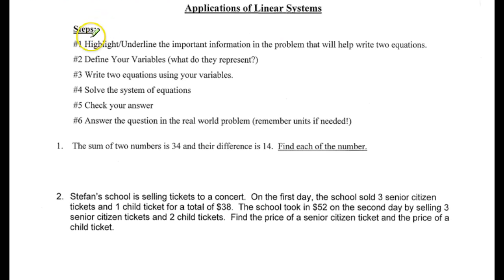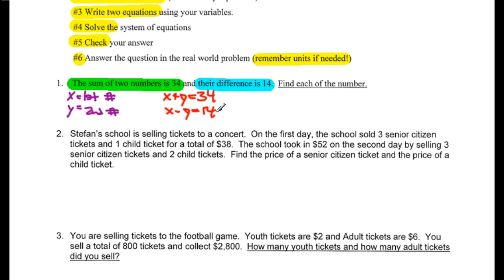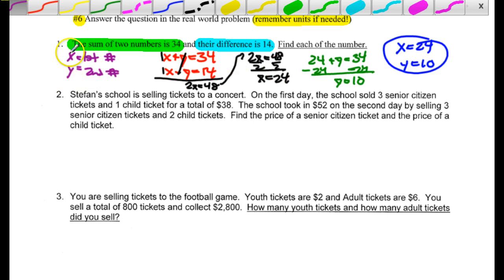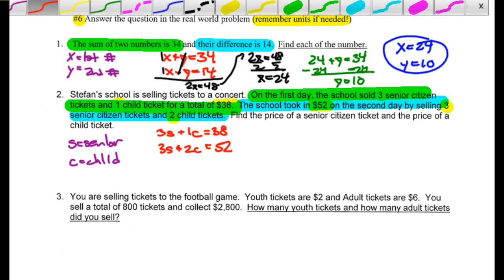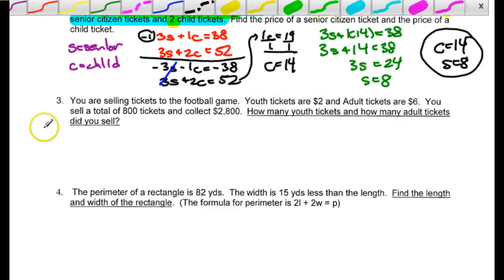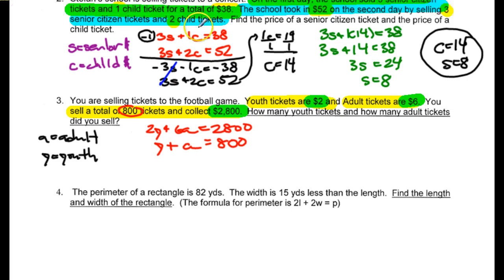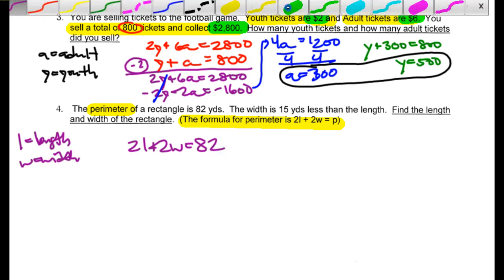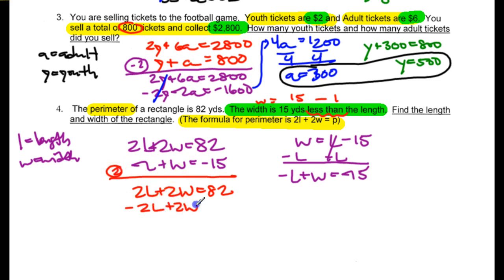Unit8 Podcast6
Solving Word Problems With Systems